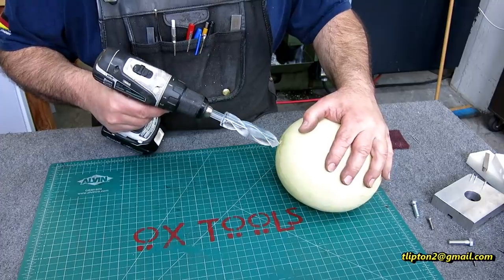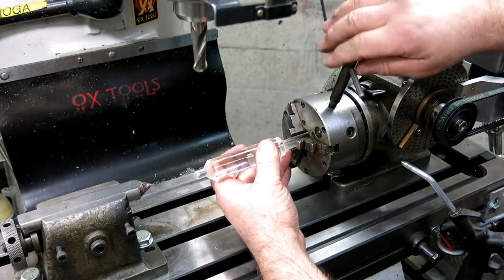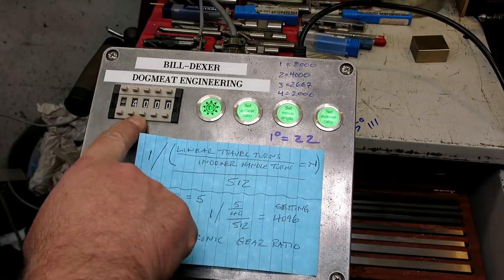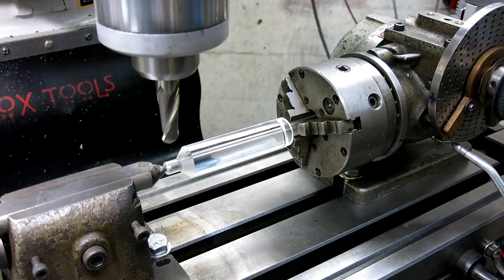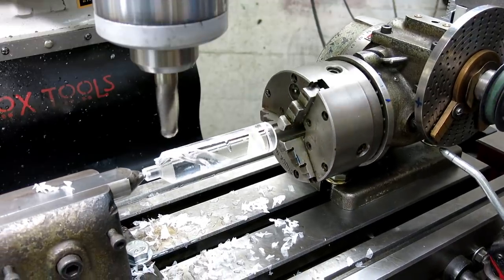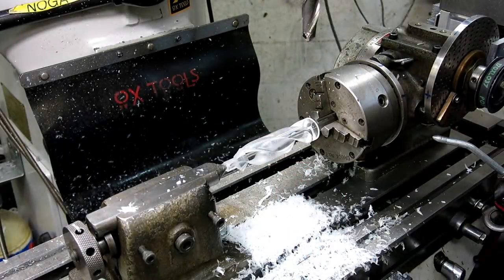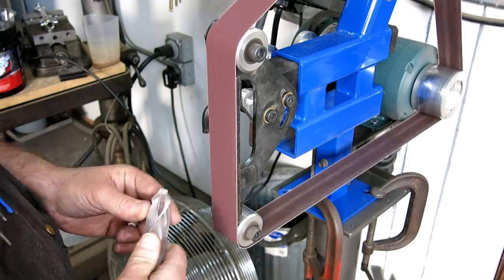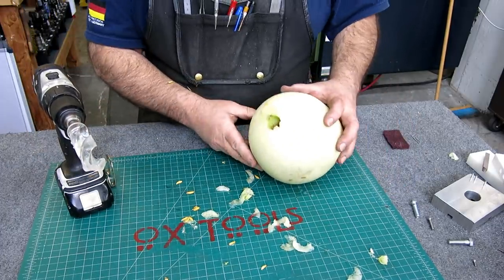Honey Doo Drill Bit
A little different video for me. I make a special drill bit for a honey doo job. The drill itself is a spoof but the method is identical to how you would make a steel cutting tool. The electronic gearing was a collaboration between me and my friend Mr Bill. I did the mechanical work and he worked out the control scheme. The servo motor position is synchronized to the milling machine table movement via an encoder connected to the milling machine axis and is fully programmable for different helical solutions. The control is also capable of doing direct number indexes. If you have ever done high count indexing you will appreciate the ability to push a button and make your index move. I hope you enjoy the video. I had fun making it.

Tom